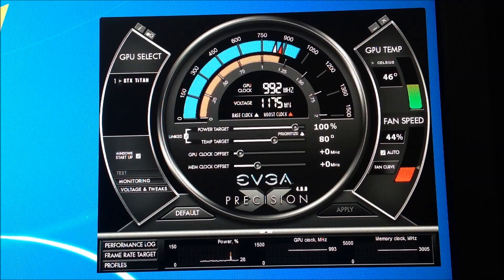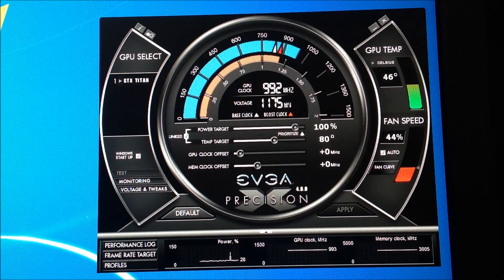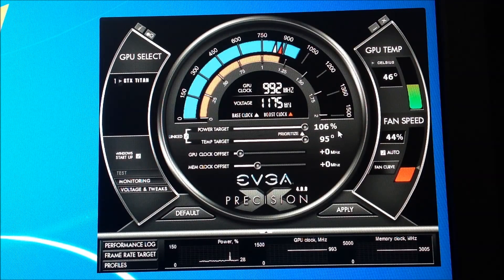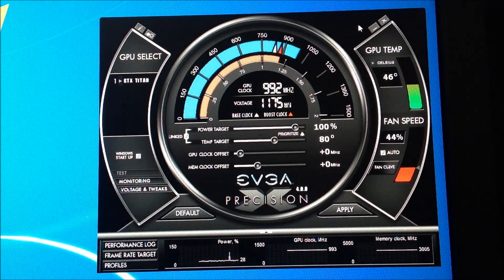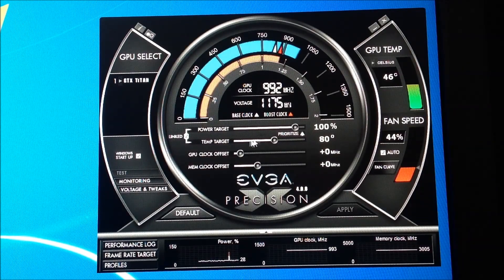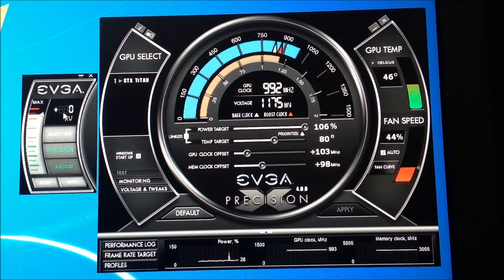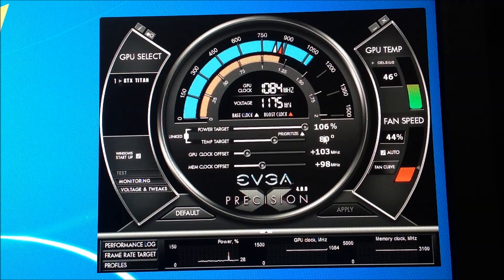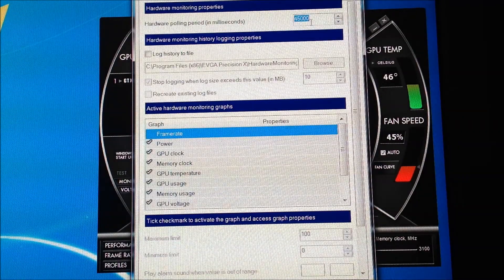EVGA Precision X 4.0.0 Fan & Overclocking Guide [Including GTX TITAN] PART 1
[ PART 1] Precision x 4.0.0 Overclocking & Fan Guide.Using The EVGA GEFORCE GTX TITAN AS Demonstration.But Can Be Used For Other Nvidia Products

GPU overclocking software: EVGA Precision X. Designed from the ground up to support the latest GPU technologies, EVGA Precision X redefines what overclocking software should be. This program allows you to fine tune your EVGA graphics card, including GPU Clock speed, GPU Voltage, Memory Clock speed and Fan speed.